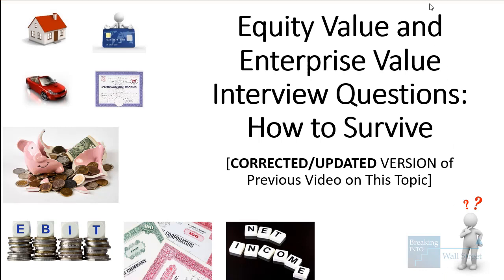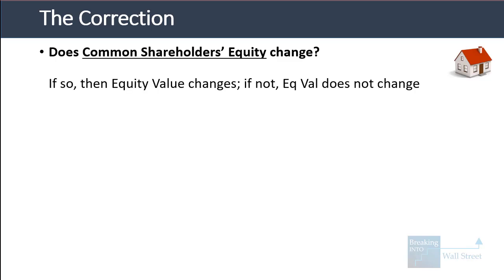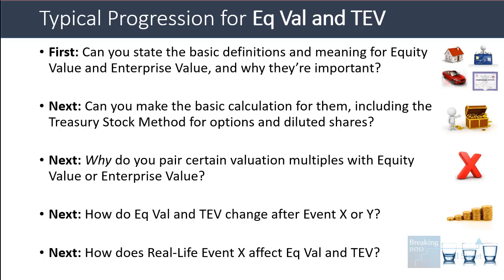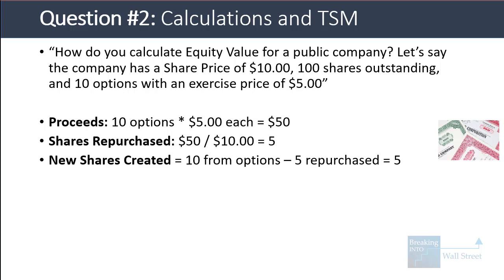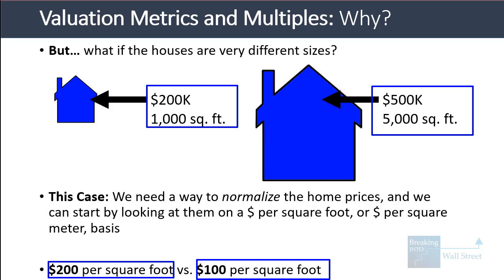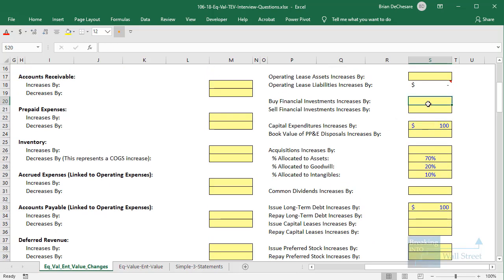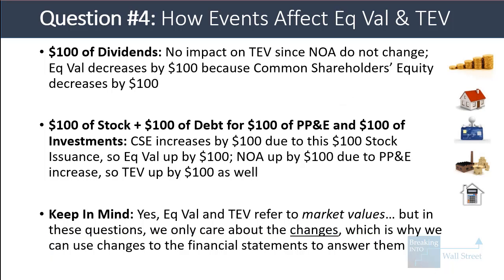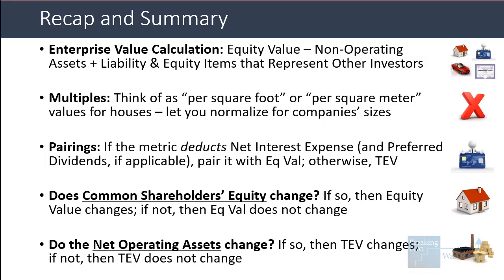Equity Value and Enterprise Value Interview Questions: What to Expect [REVISED]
In this tutorial, you’ll learn what to expect in interviews when it comes to Equity Value and Enterprise Value, and you’ll understand the key principles you can use to answer any question on these topics.

Table of Contents:

0:00 Introduction
1:05 Corrected Rule for Eq Val
3:39 Interview Question Overview
5:04 Basic Definitions
6:23 Calculations
7:39 Pairing Metrics to Create Multiples
10:35 How Events Impact Eq Val and TEV
13:43 Real-Life Events
15:10 Recap and Summary

Lesson Outline:

Questions about Equity Value and Enterprise Value include their basic definitions and meaning, calculations for both based on sample share counts, share prices, and Balance Sheets, and explanations of how to pair certain financial metrics with one or the other.

They may also ask you about why Equity Value or Enterprise Value change after specific company events, and how much they change by, as well as how “real-life” events impact both metrics.

The most important points and principles for answering these questions are as follows:

Equity Value: The value of EVERYTHING a company has (Net Assets, i.e., Total Assets – Total Liabilities), but only to EQUITY INVESTORS (i.e., common shareholders)

Enterprise Value: The value of the company’s CORE BUSINESS OPERATIONS (Net Operational Assets, i.e., Operational Assets – Operational Liabilities), but to ALL INVESTORS (Equity, Debt,            Preferred, and possibly others)

The significance of these is that Equity Value changes when the company’s capital structure changes, but Enterprise Value does not – at least, not in theory, which makes it useful for analyzing and valuing companies.

Equity Value Calculation: Diluted Shares * Current Share Price

To calculate diluted shares, take the basic shares from the company’s filings and add dilution from options, warrants, RSUs, convertible bonds, and other dilutive securities.

Use the Treasury Stock Method (TSM) for options and assume the employees exercise their options, the company gets the proceeds, and then it uses the proceeds to repurchase some of the shares.

Enterprise Value Calculation: Equity Value – Non-Operating Assets + Liability & Equity Items that Represent Other Investors

The most common Non-Operating Assets are Cash, Investments, and Associate Companies or Equity Investments. The most common L&E line items here are Debt, Preferred Stock, and Noncontrolling Interests.

Think of Valuation Multiples as “per square foot” or “per square meter” values for houses – let you normalize for companies’ sizes.

If the metric deducts Net Interest Expense (and Preferred Dividends, if applicable), pair it with Eq Val; otherwise, use TEV in the valuation multiple.

Does Common Shareholders’ Equity change? If so, then Equity Value changes; if not, Eq Val does not change.

Do the Net Operating Assets change? If so, then TEV changes. If not, then TEV does not change.